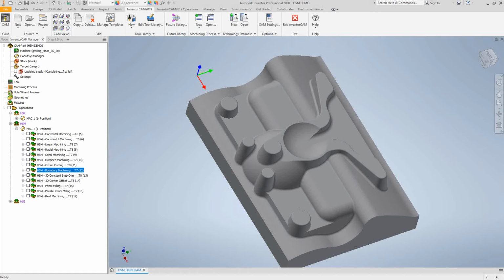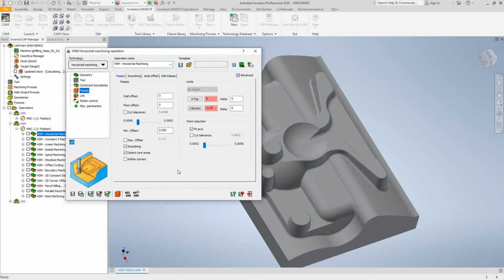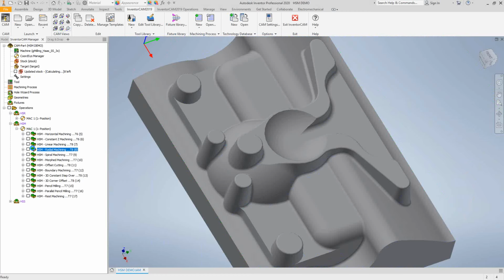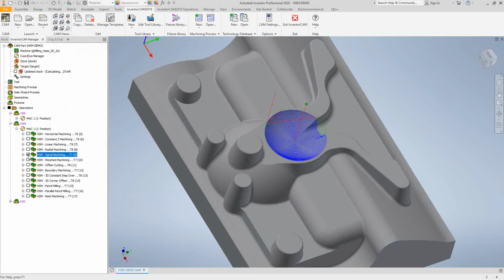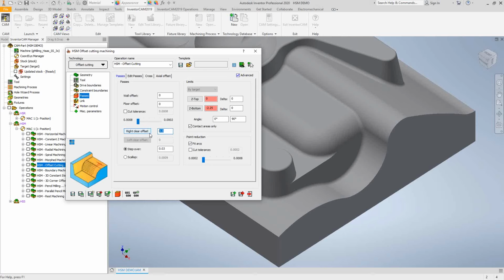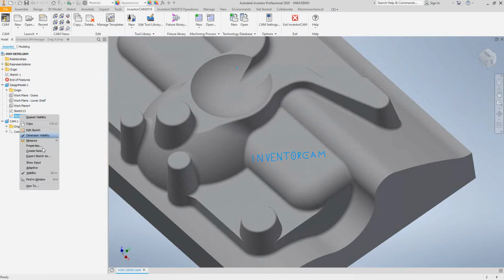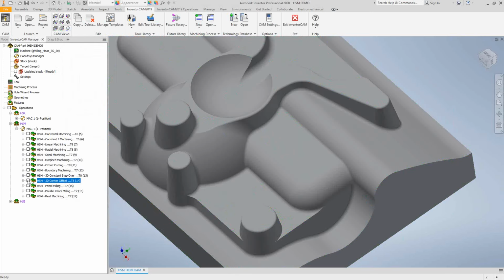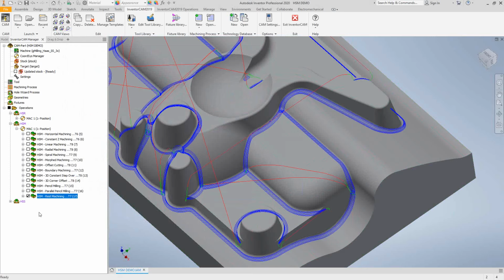InventorCAM Introductory Video 14 HSM Toolpath